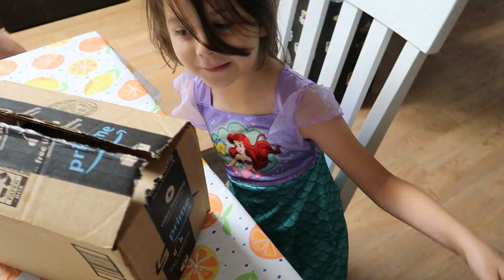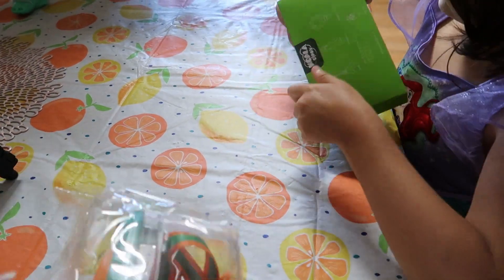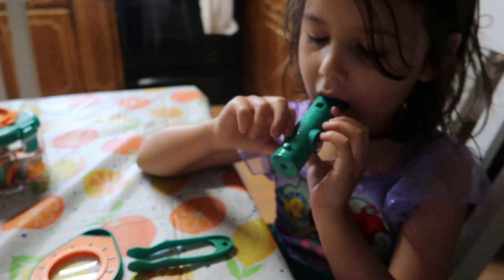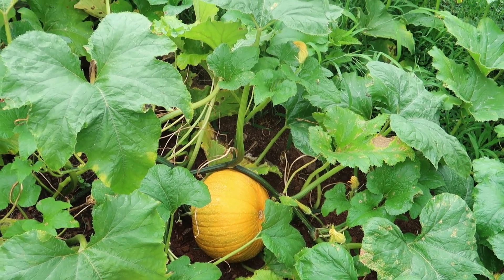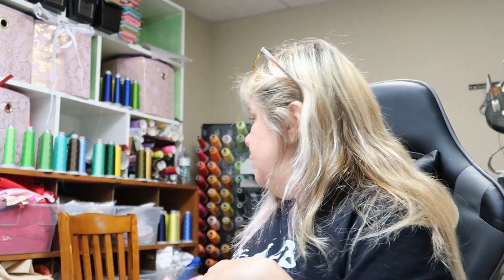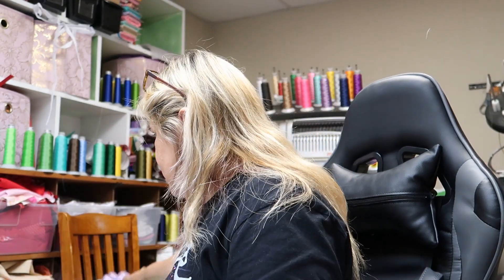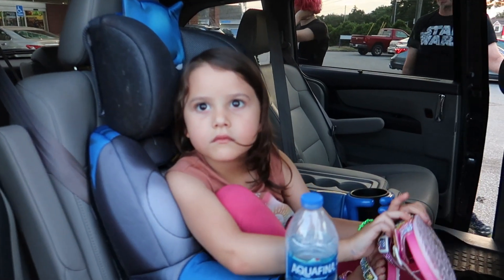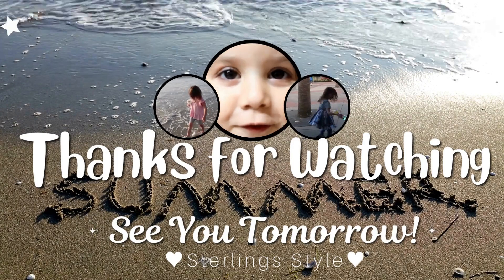A surprise for Journey & making more ribbon trims... Etsy Embroidery business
Want to check out getting your own Ricoma machine? They offer
0% financing for qualifying customers, which makes monthly payments for their embroidery machines start at around $130/month depending on the model.

Amazon links-
commission earned
GOLD glitter ribbon 25 yds
MY embroidery machine
oiler pen
Brother pe-800
Bobbins for the brother
Wooden Thread Rack
Heat press
Teflon sheets
Fiskars curved scissors
Medium cut away stabilizer
Tender touch
Heat n' bond bolts
Sewing machine
Magna glide bobbins
Organ needles
tulle bolts
Tulle spools
Stiffen quick
Shipping labels
Shipping bags
Ribbon trim tutu bags
Camera I use to vlog